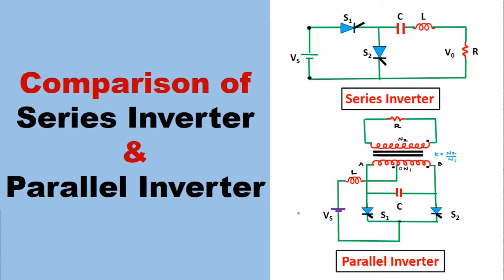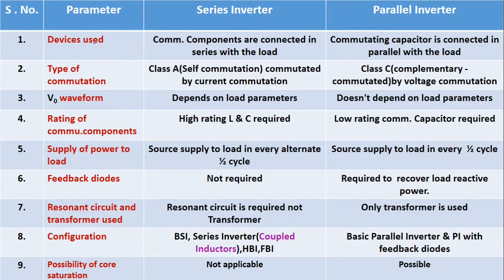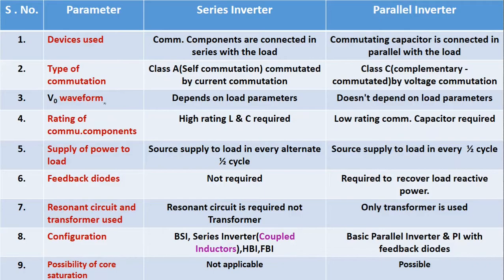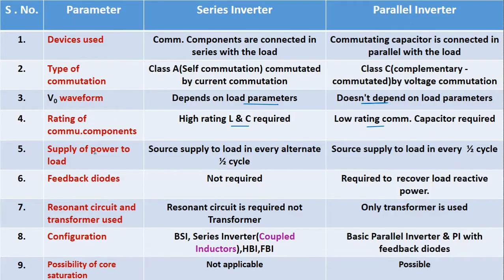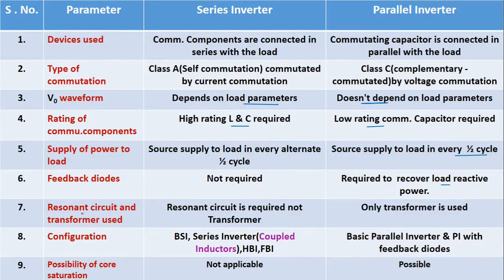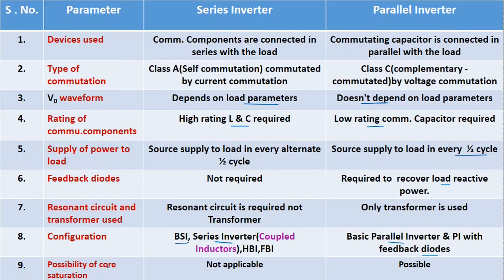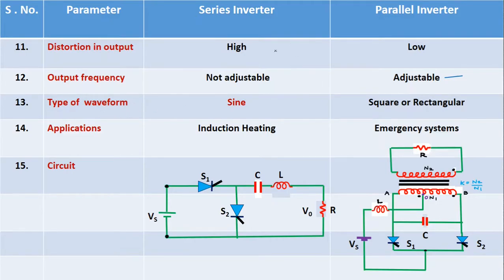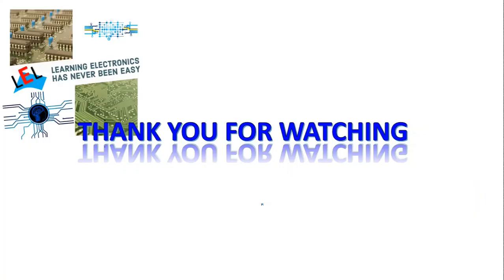Comparison of Series Inverter And Parallel Inverter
Comparison of Series Inverter and Series Inverter